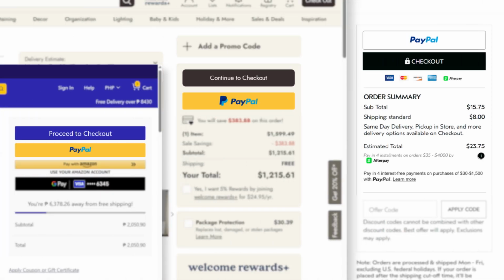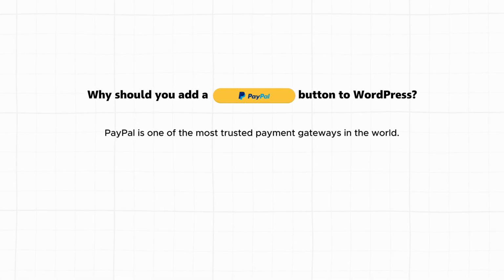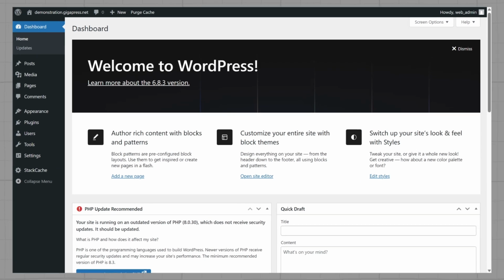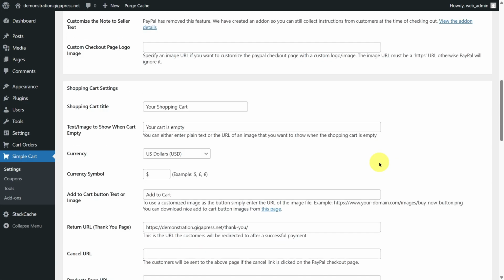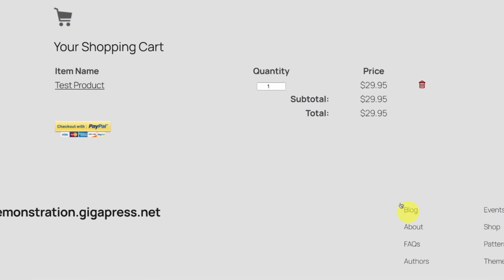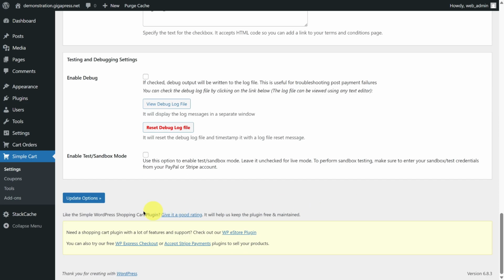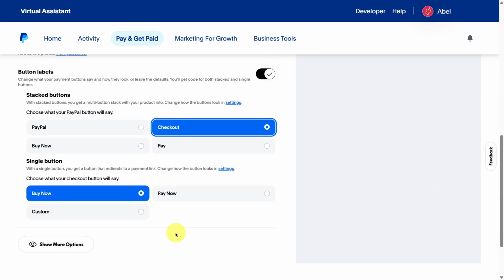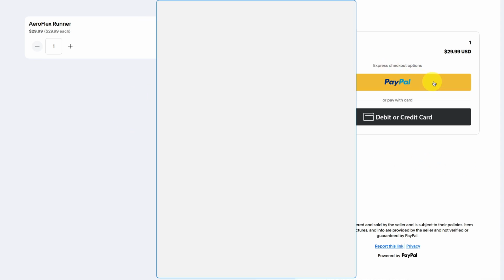How to Add a PayPal Button to WordPress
In this video, you’ll learn how to add a PayPal button to your WordPress site. The fastest and easiest way to start accepting payments, donations, or subscriptions directly on your website. 🛒

Whether you’re running an online store, offering memberships, or collecting donations, this step-by-step tutorial covers two proven methods to integrate PayPal into WordPress:
1️⃣ Using a free WordPress plugin (WP Simple Shopping Cart)
2️⃣ Creating a PayPal payment button directly from your PayPal account

You’ll also discover how to create a custom “Thank You” page for buyers, test your setup, and optimize your checkout experience for conversions.

And with Elfsight’s PayPal Button widget, you can build fully customizable payment buttons in seconds, no coding needed. Accept one-time payments, subscriptions, or donations, choose your design, and display trusted payment icons like Visa and Mastercard. 🌎

💬 Plus, learn how the Elfsight AI Chatbot can boost sales by instantly answering customer questions, capturing leads, and improving support on your site. 🤖

Time Stamps 👇
00:00:00 — Intro
00:00:40 — Why Add a PayPal Button to WordPress
00:01:08 — Option #1: Elfsight PayPal Button Widget
00:01:53 — Option #2: WP Simple Shopping Cart Plugin
00:03:18 — Add “Thank You” Page for Purchases
00:03:42 — Elfsight AI Chatbot for WordPress
00:04:32 — Option #3: Add PayPal Button Directly
00:05:34 — Outro

Need more help? Visit Gigapress.net for tutorials, hosting solutions, and expert WordPress support.